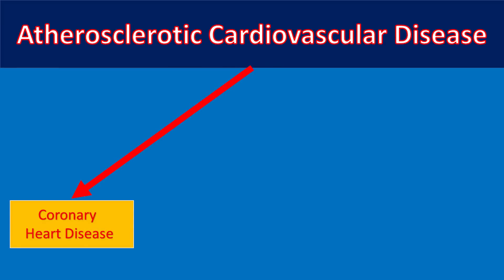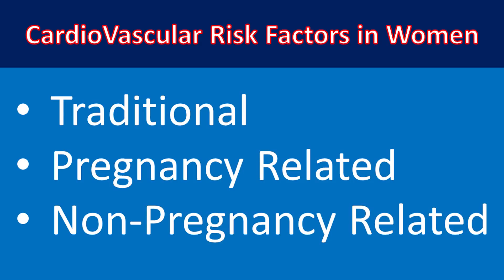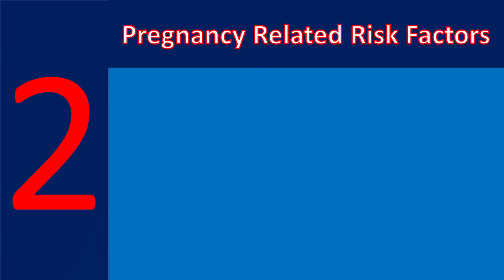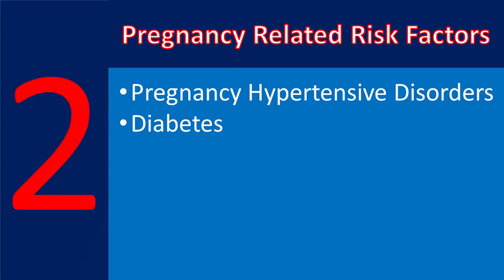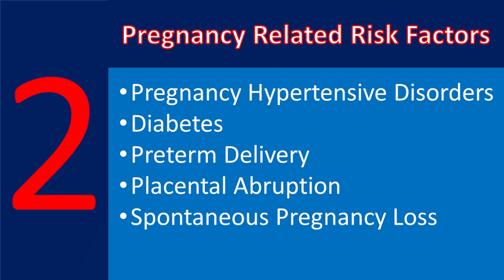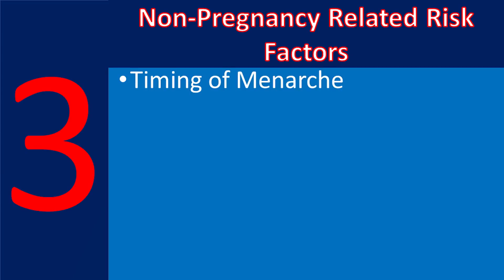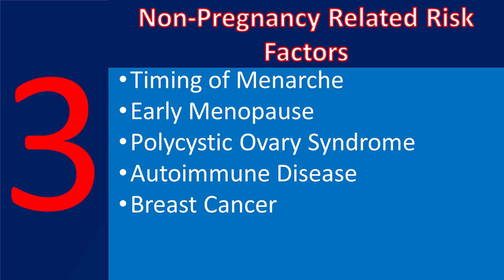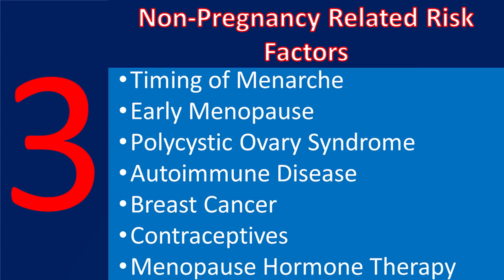Heart Disease in Women. The Risk Factors.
Heart Disease is the commonest cause of death in women. In this video @DoctorBoladCardiology , Dr. Bolad discuss the risk factors that are specific to women that lead to the development of cardiovascular disease, in addition to the traditional risk factors.